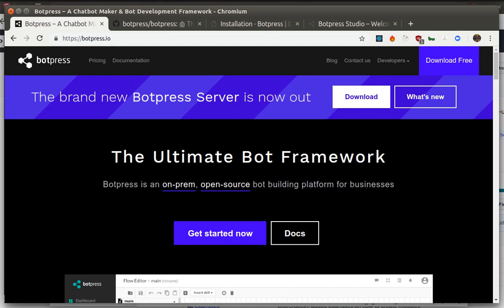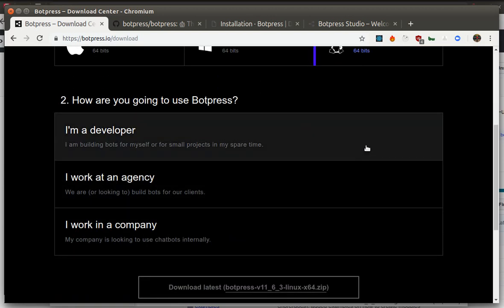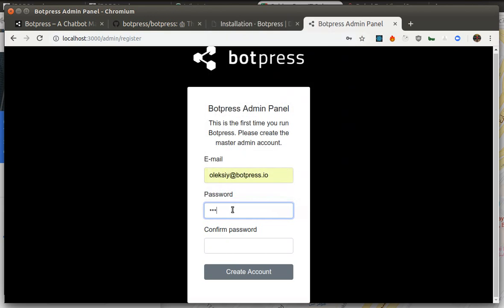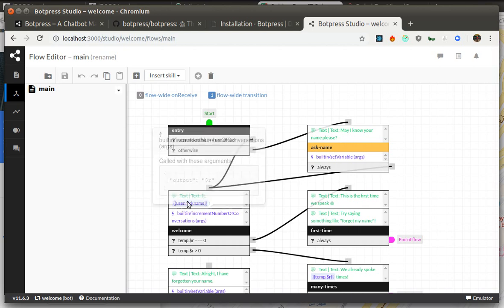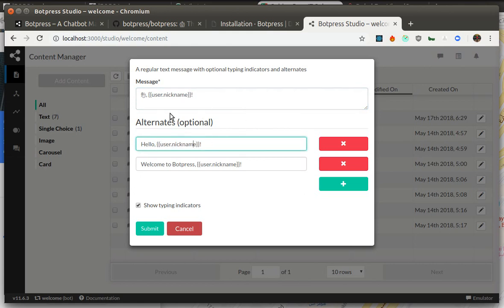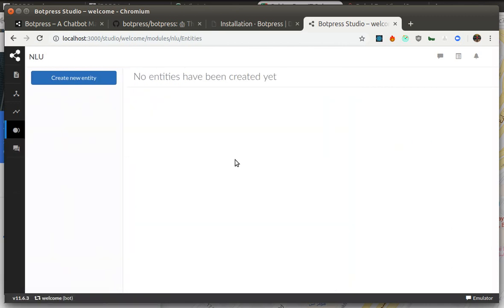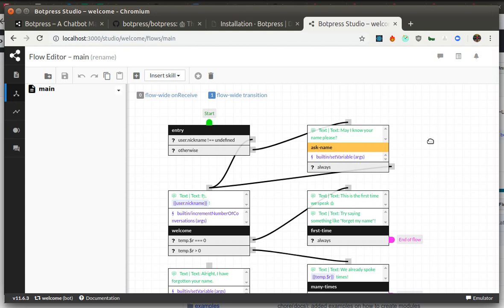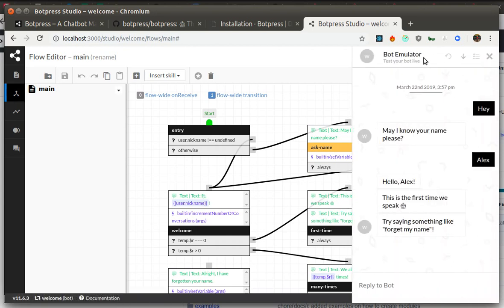Botpress v11 Overview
Overview of Botpress v11 Framework.